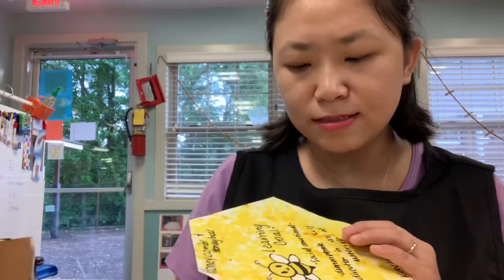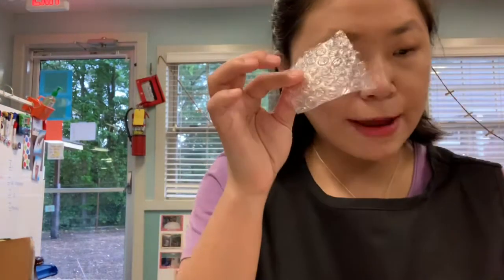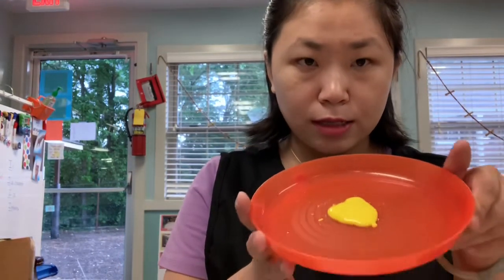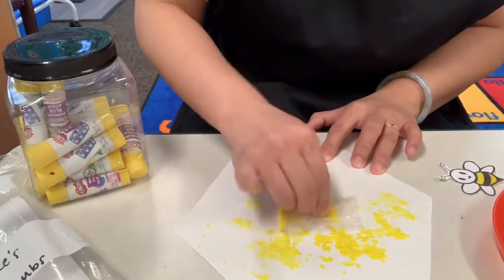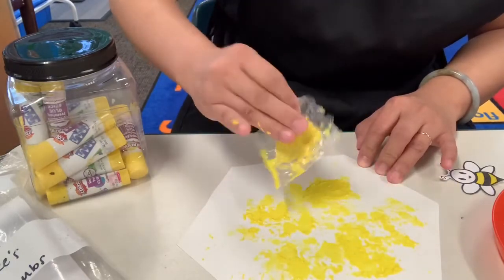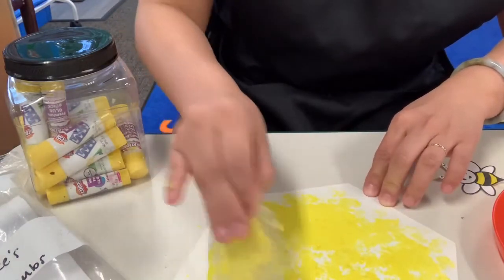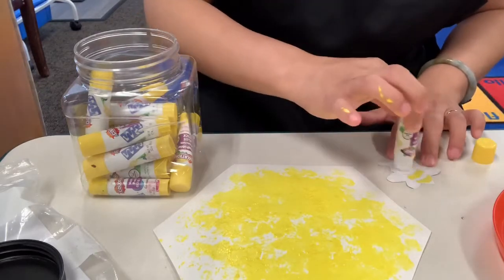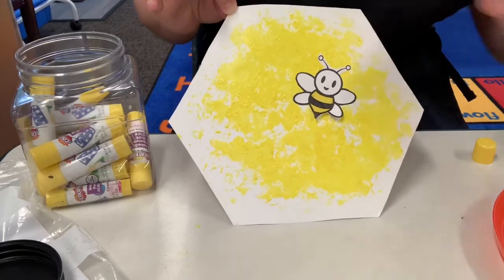May 5, Honeycomb Art